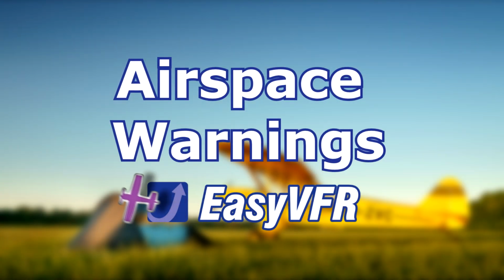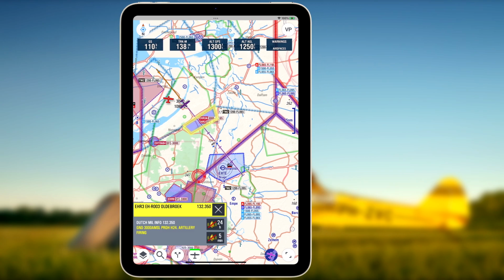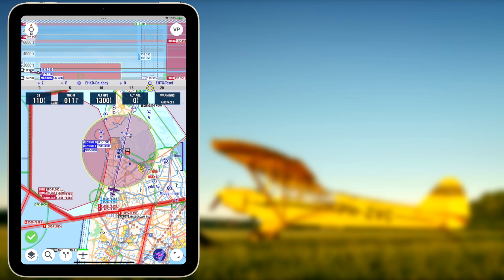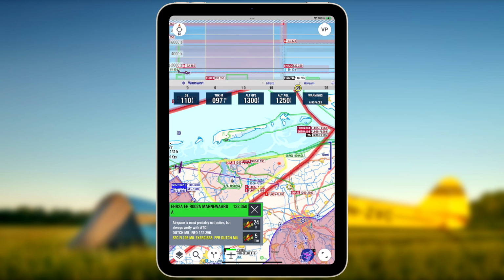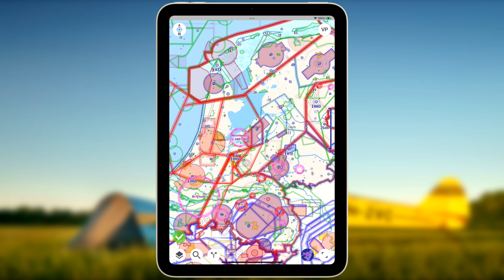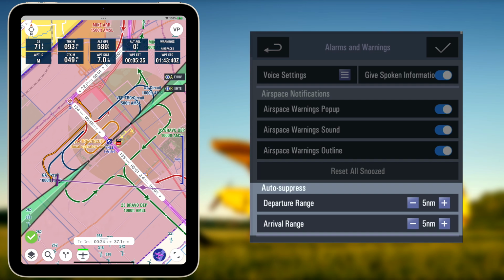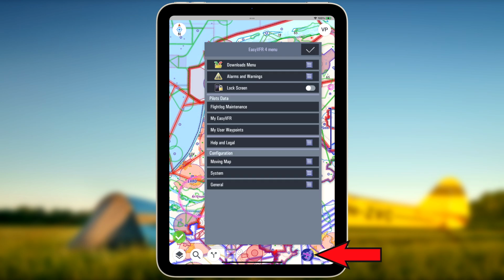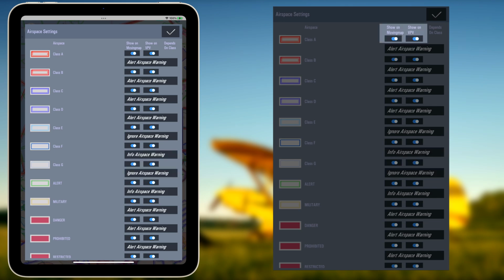Airspace Warnings | Showcase | EasyVFR4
New user? Create and account and download EasyVFR for free:
easyvfr4.aero/create-account

Video contents:
00:00 - Introduction
00:06 - Airspace Warning: 2 mins before entry
00:22 - Airspace Warning information window
00:40 - Airspace Warning: When entering an airspace
00:53 - Airspace Warning: Inactive airspace
01:07 - Personalizing Airspace Warnings settings
01:36 - Airspace Warnings: Other airspace types
01:47 - Airspace settings
02:07 - Outro